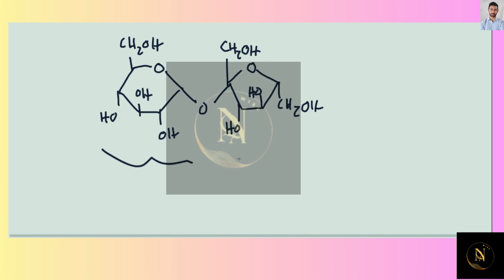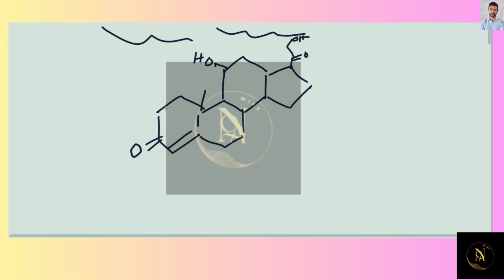[Chemistry] Identify the biomolecules being described Proteins, nucleic acids, carbohydrates, lipid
[Chemistry] Identify the biomolecules being described. (Proteins, nucleic acids, carbohydrates, lipids). C. This is formed when two sugars are joined. D. it is a biomolecule that has three rings with six carbon atoms and one ring with 5 carbon atoms. E. This is made up of nucleotides.